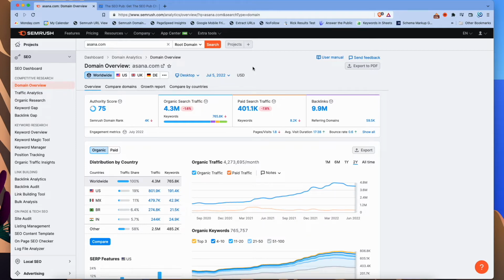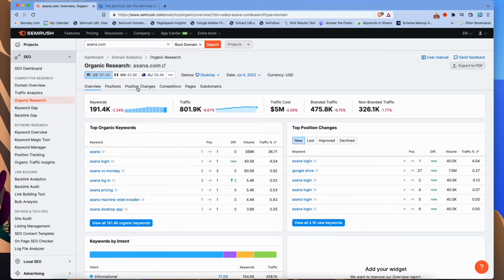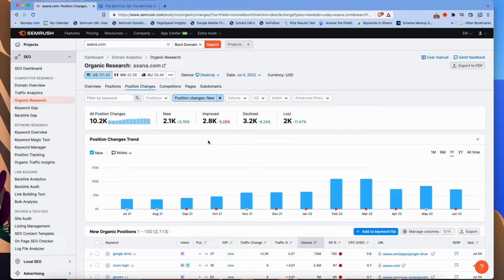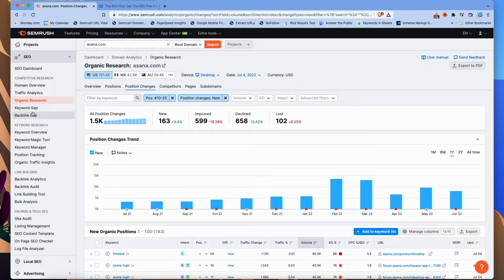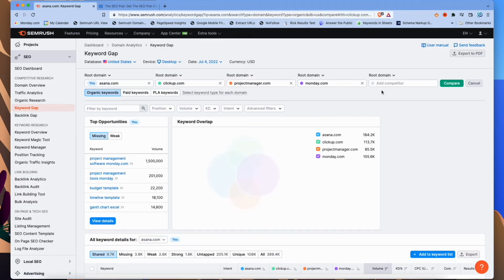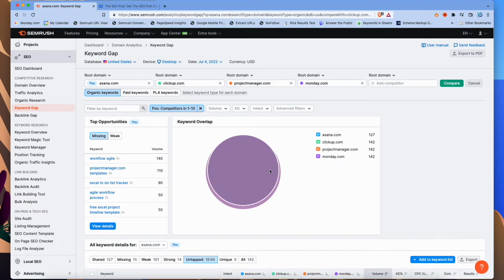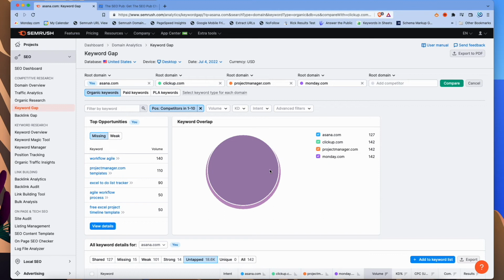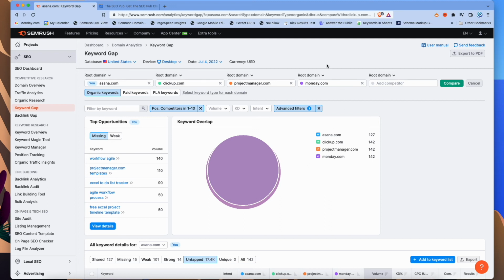2 Quick Ways to Boost Traffic With Semrush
One of the things I spend a lot of time doing is staying on top of keyword data with client sites. Even though I typically do comprehensive keyword research for each new client at the beginning of a project, to me the keyword list we are targeting is a living document. Something that we are constantly adding to as new keywords are discovered or as queries get used more often that were not used before.

With that in mind, there are two things I like to do either monthly or quarterly on client projects, depending on the scope. Both of them involve using Semrush to collect some new ideas for boosting traffic.

Sign up to receive more tips and strategies I use every day delivered each Thursday to your inbox